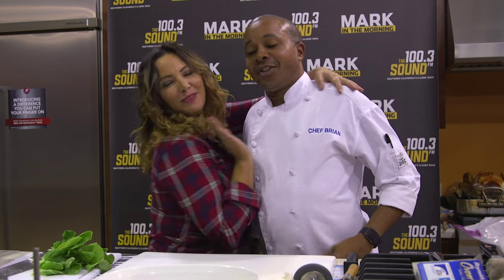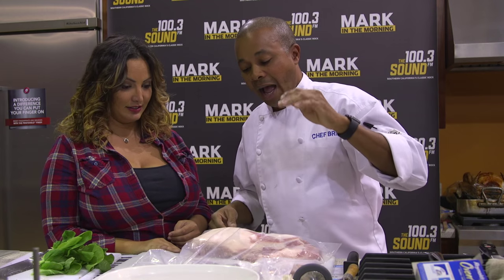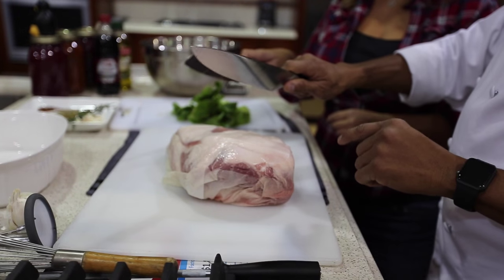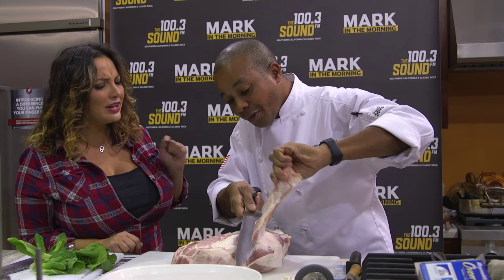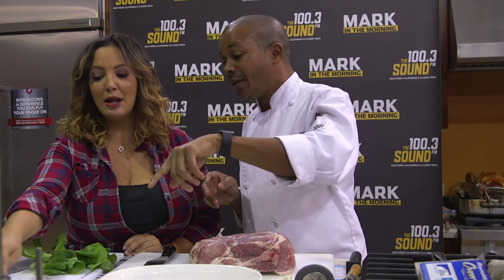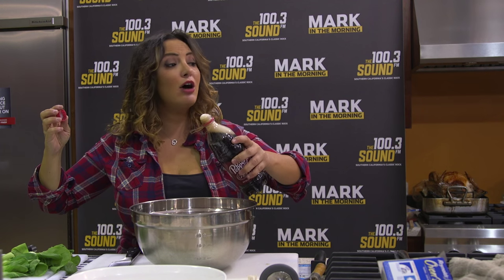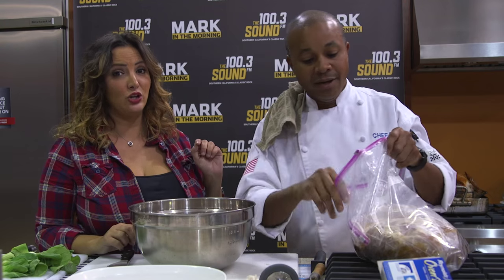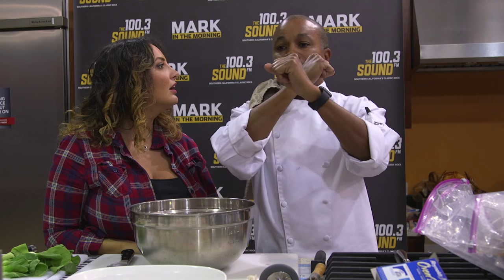Gina Grad & Chef Brian Hill Prepare A Dr Pepper Inspired Pork Butt Part 1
Gina Grad & Celebrity Chef Brian Hill pay a visit to Pacific Sales in Pasadena, to teach you how to prepare a Dr Pepper inspired Pork Butt.